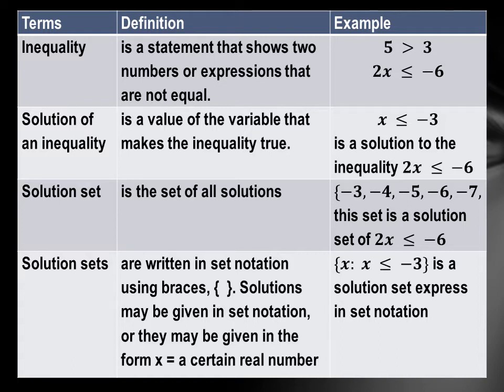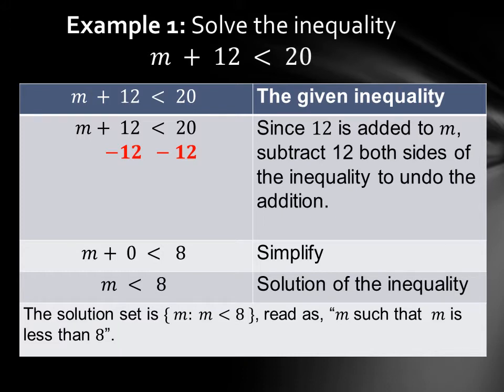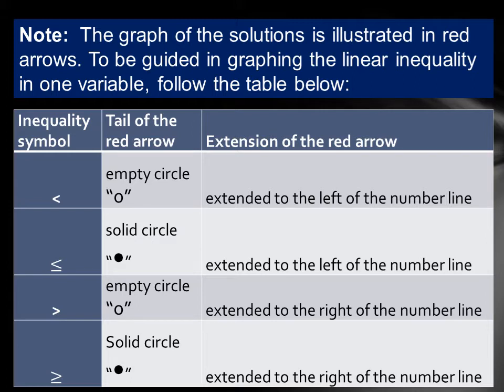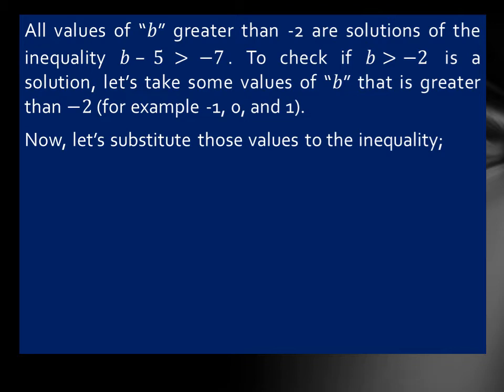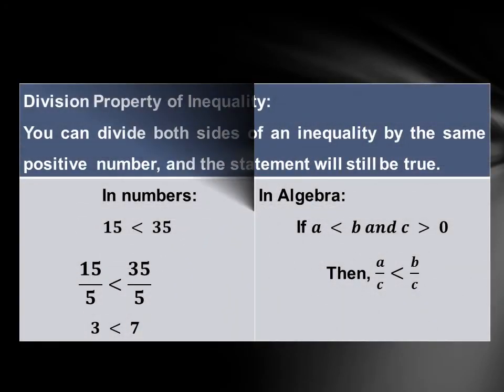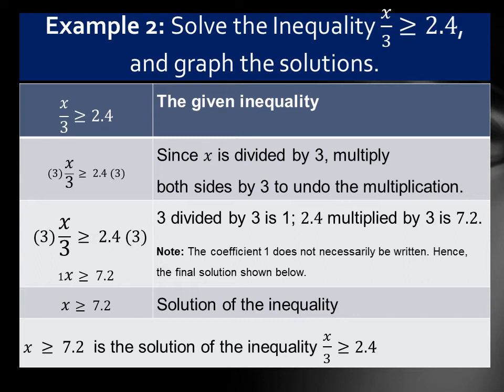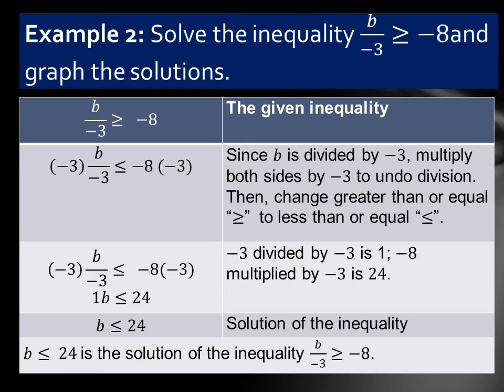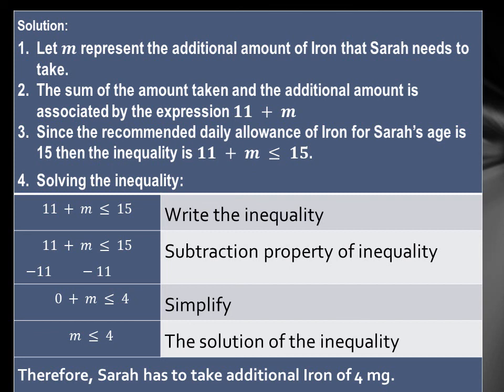Q3 week 1 (linear inequality in one variable) Math 7